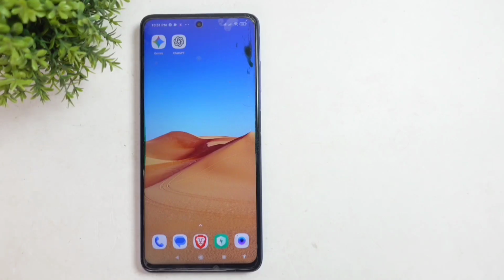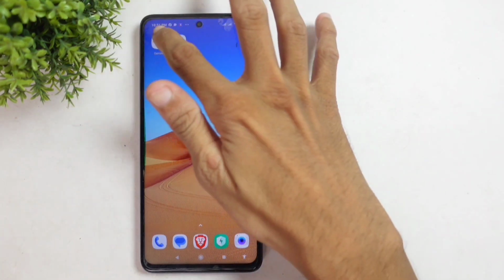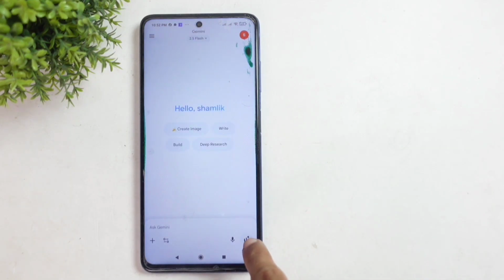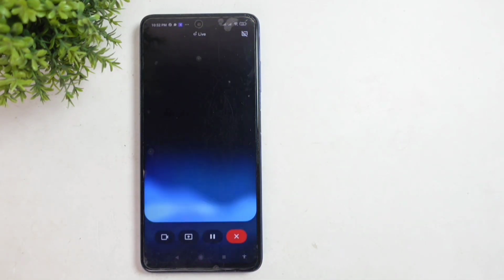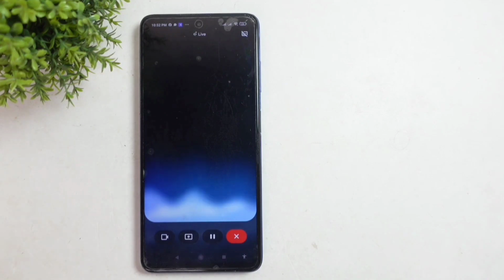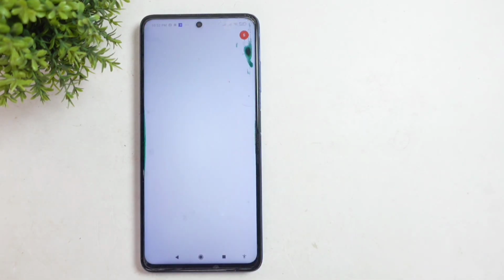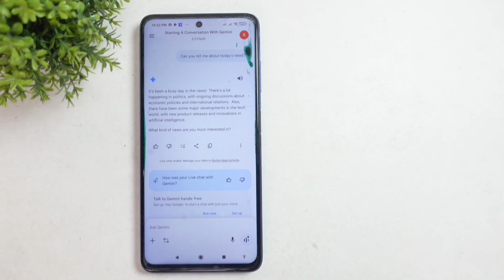How to Live Chat with Google Gemini | Talk to Gemini | English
In this video, we’ll show you how to live chat with Google Gemini AI in English. Watch and learn how to talk to Google Gemini step by step.